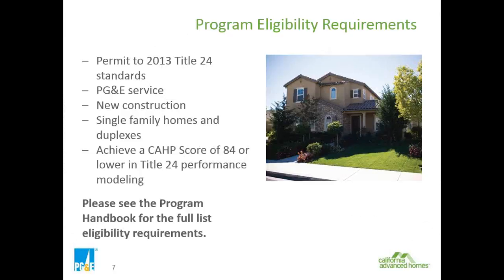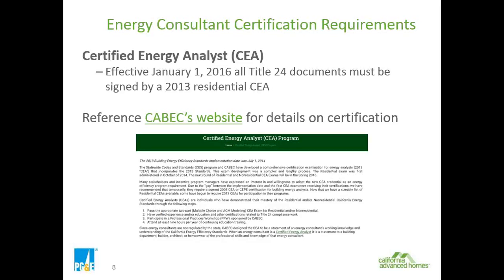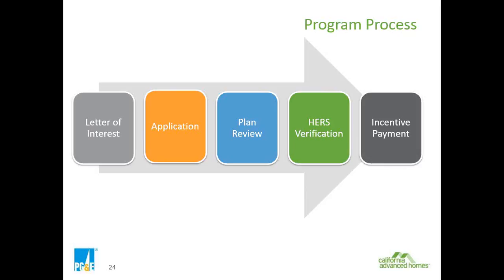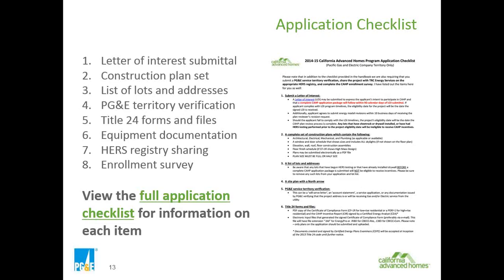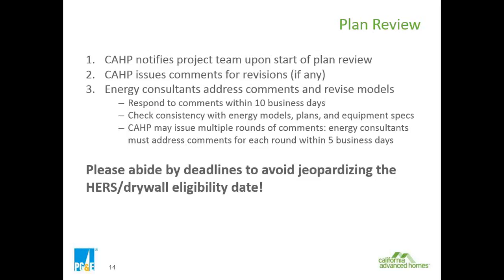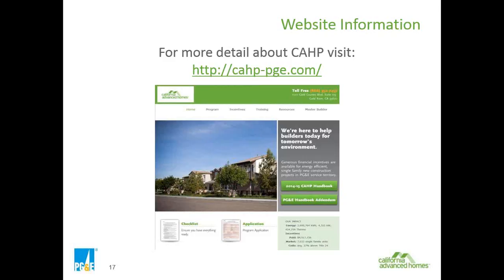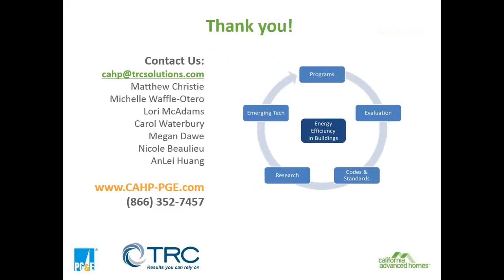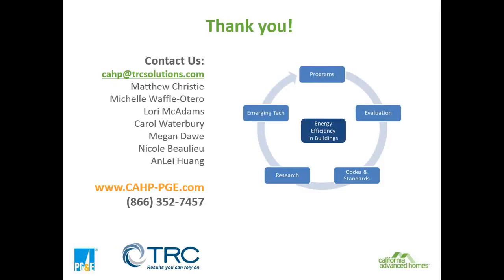CAHP Enrollment Process Webinar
Please join us for an overview of the California Advanced Homes Program (CAHP) enrollment process. In this webinar the CAHP team will detail the application and submission process, showing you best practices for submitting a complete application package. In addition, we will share common mistakes, frequently asked questions, and what to expect after you have submitted a complete application package.